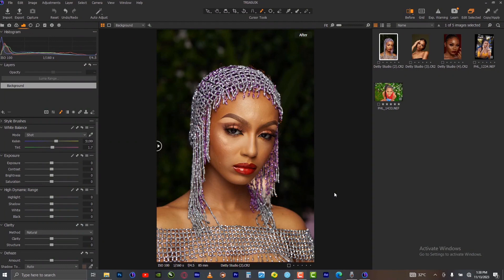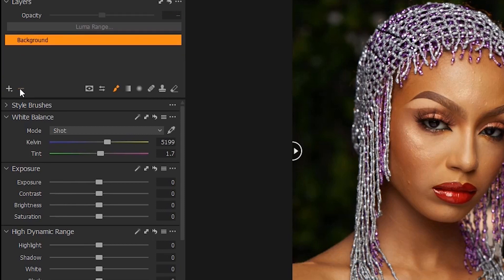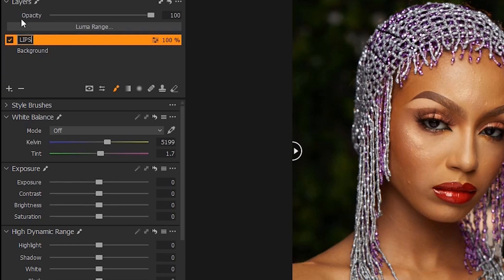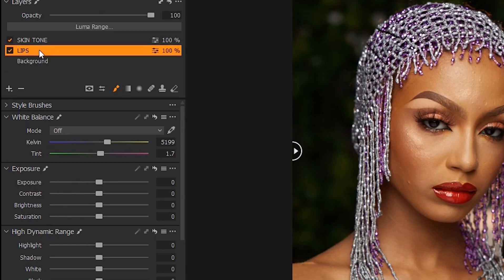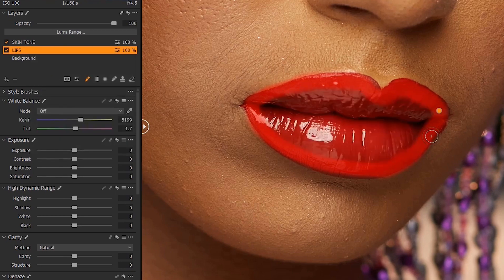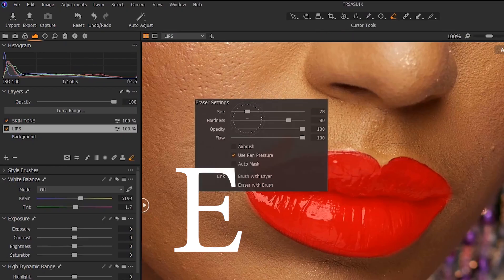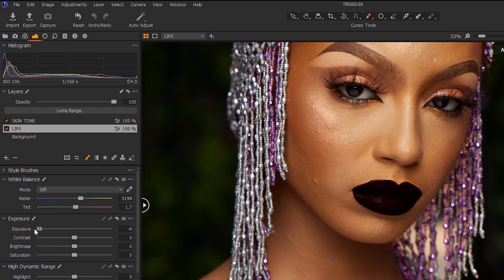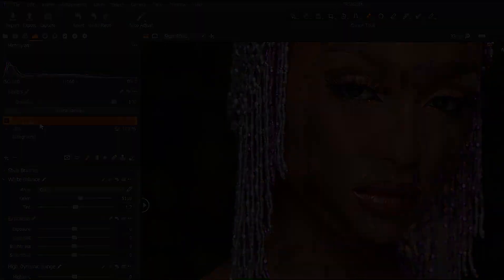CAPTURE ONE: Layers And Mask Explained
PHOTOSHOP
CAPTURE ONE
CAMERA RAW